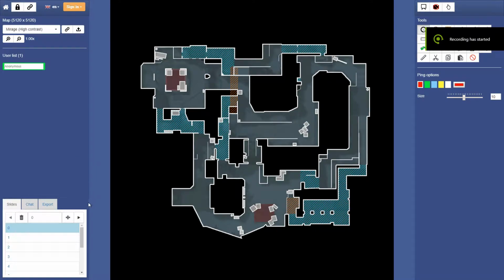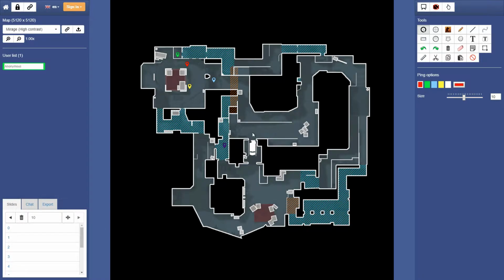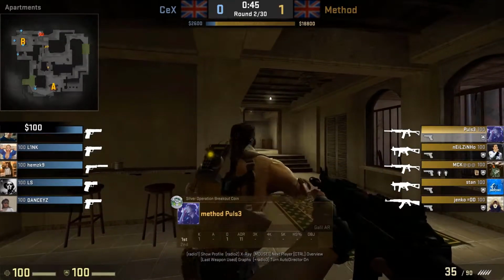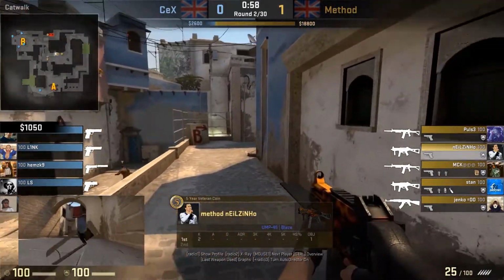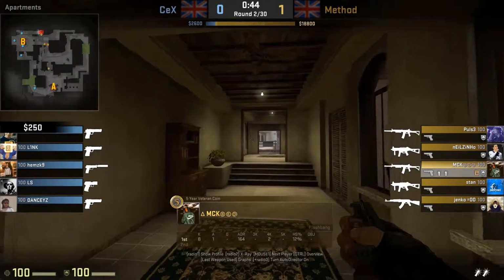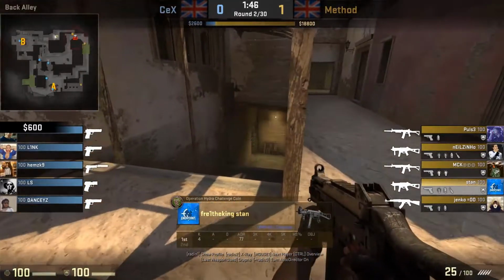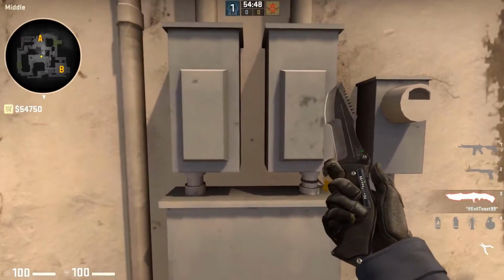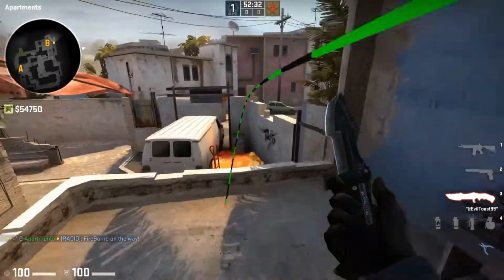Mirage B Split - Method vs CEX @ UK Masters Summer 2017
A B Split used by Method and ExceL that I really like.

Edit: When Stan1ey jumps at top mid boxes he could be looking for people pushing B short.